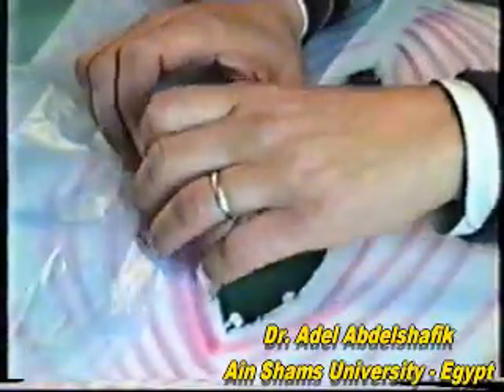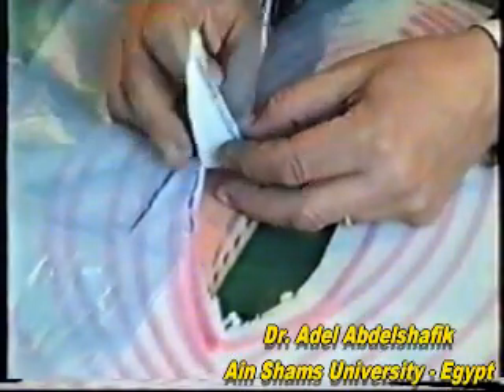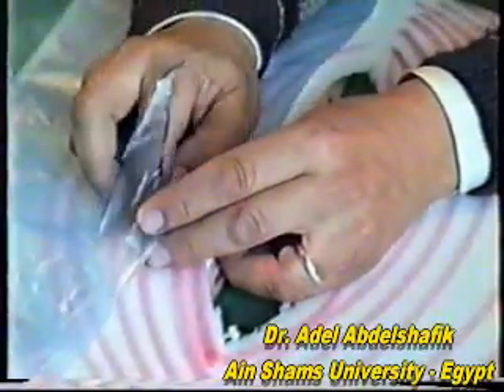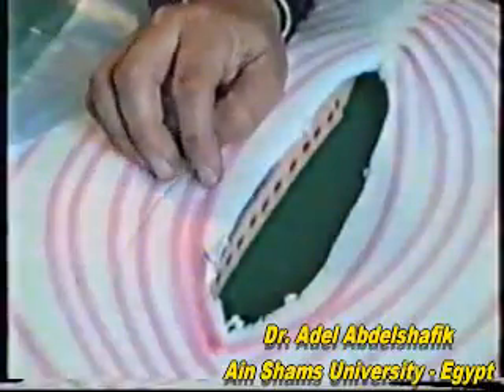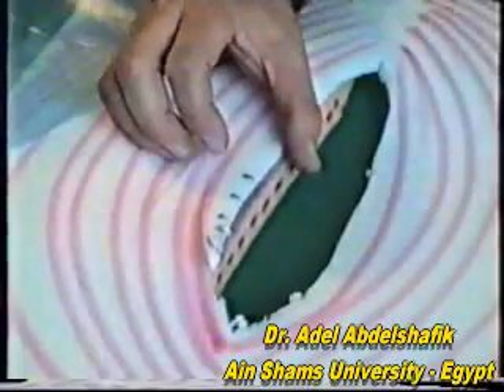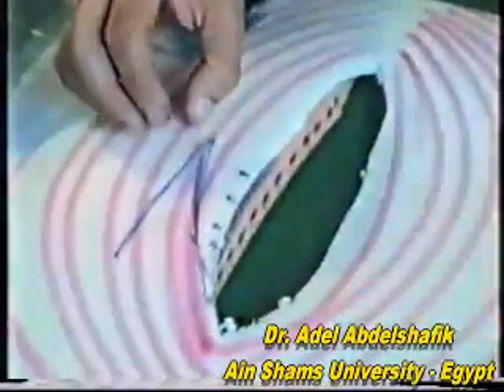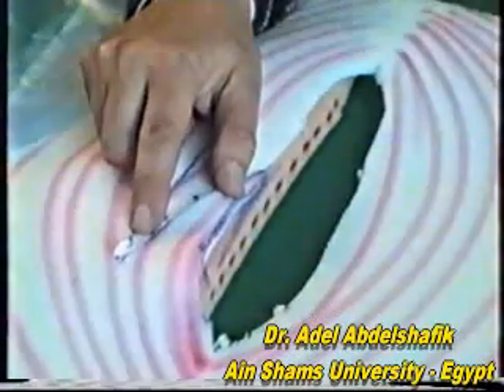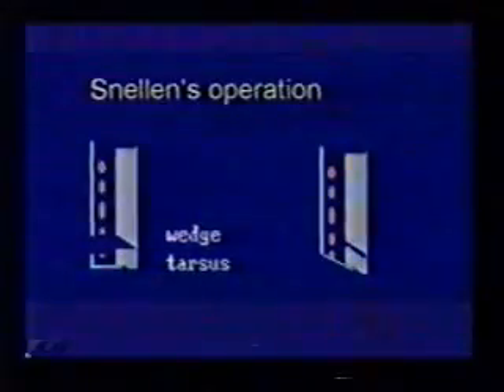Z plasty for trichiasis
Videos for medical students, undergraduates . model for Lid surgeries.

Steps:
-The 1st incision in the gray line opposite the maldirected lashes, deepened to separate the lid into the anterior and posterior lamella
- The 2nd incision in the skin of the lid , parallel to the first incision and cuts through the skin and muscle
- The 3rd incision connects the two incisions, completing the "Z".
- Now there are two triangles, each still attached at its base to the surrounding tissues
- The two triangles are inter-positioned, so that the triangle that carries the
maldirected lashes is placed away from the eye ball.